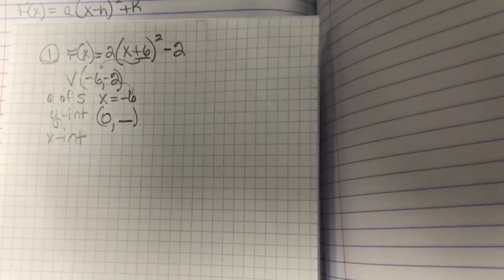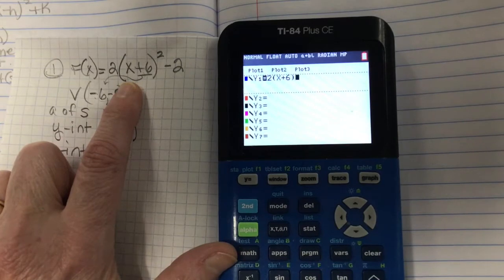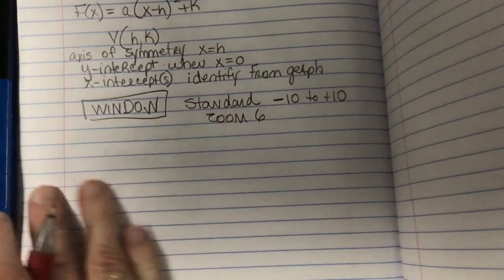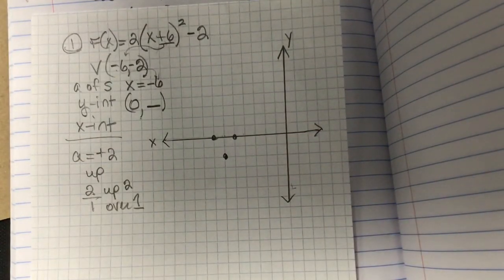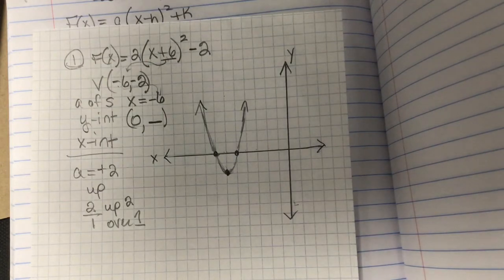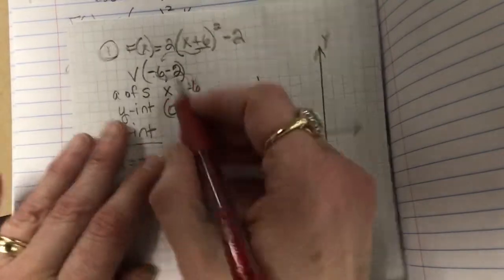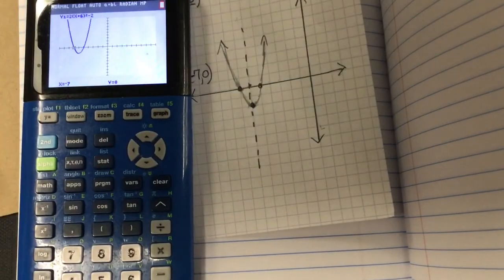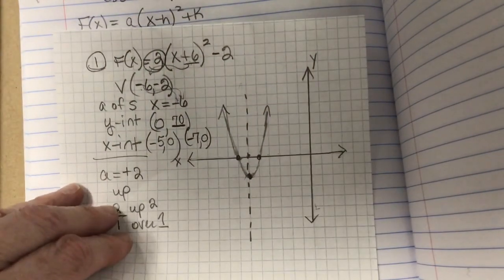L33 alg 2 part 2